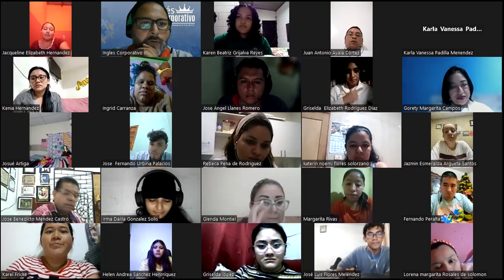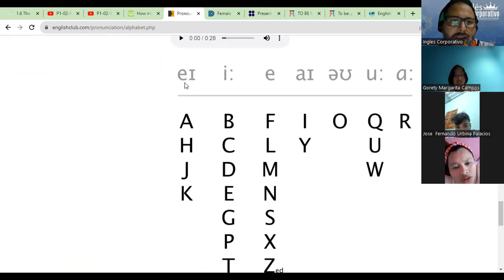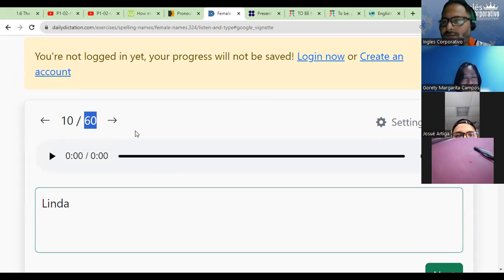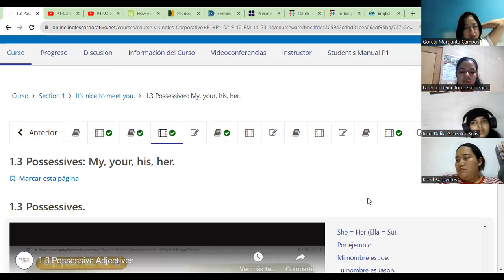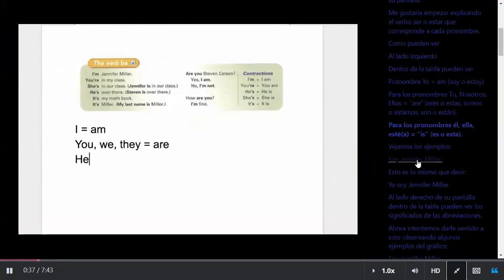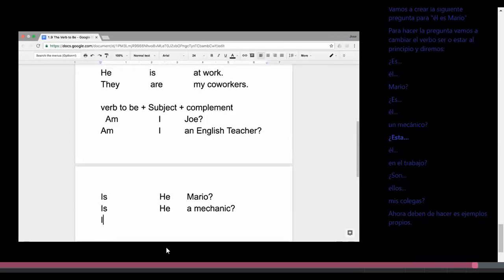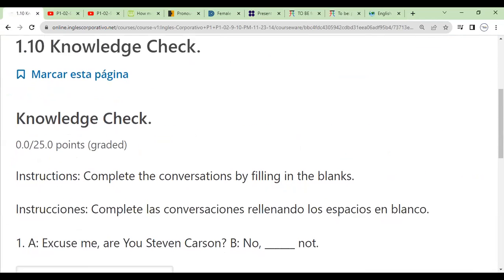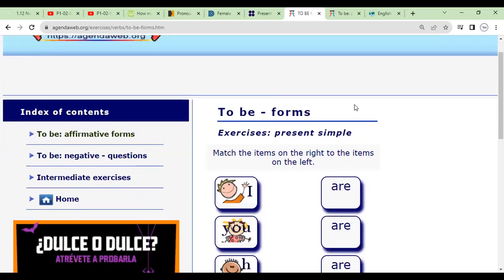Sesion 2-31-10-2023- FI-REGA-119-Morales-Phone numbers.